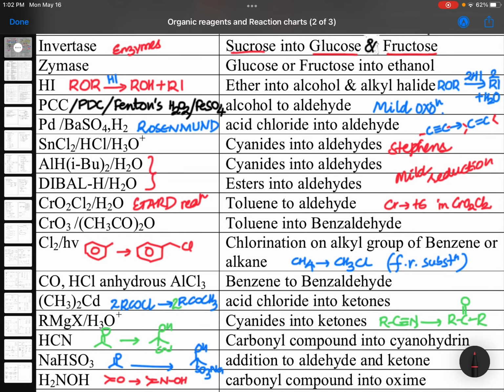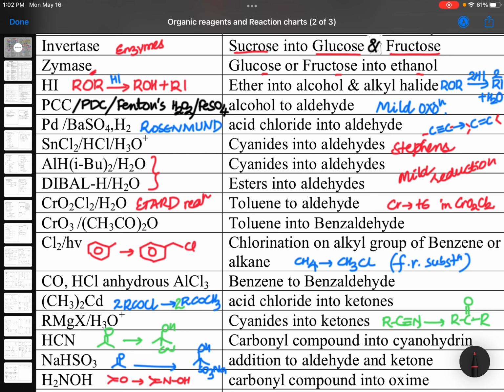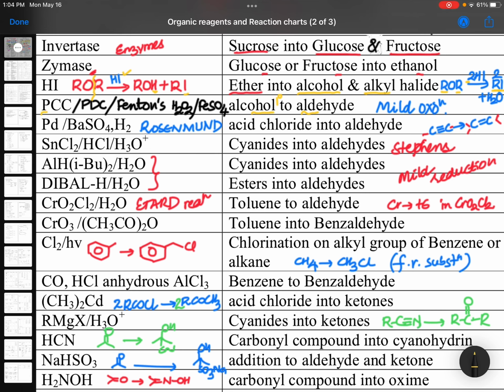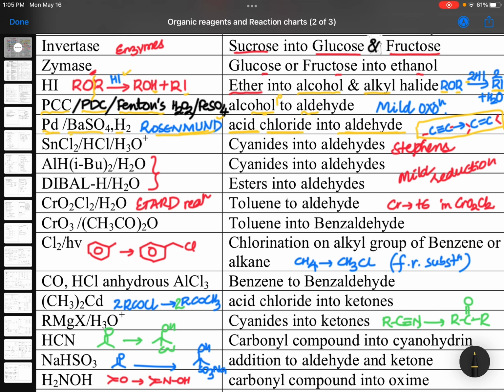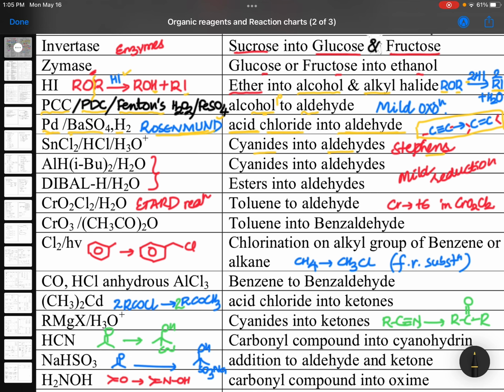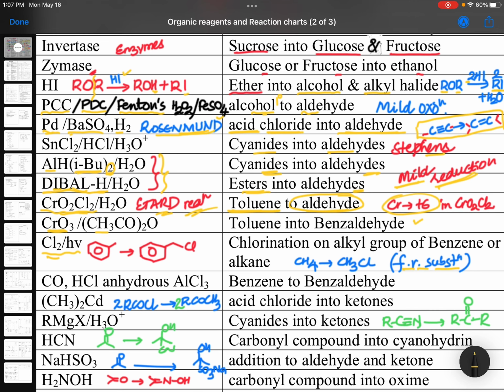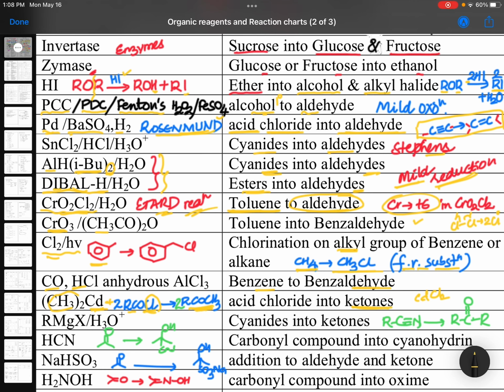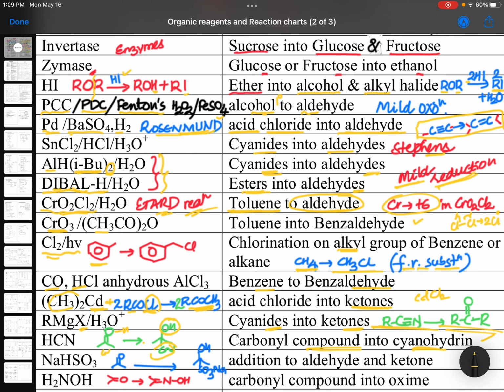Organic Reagents part 4